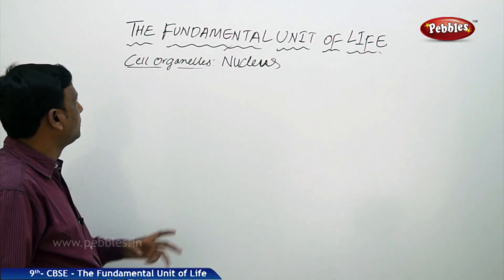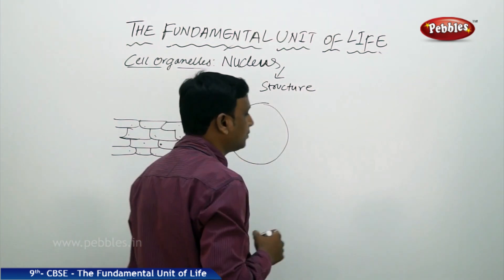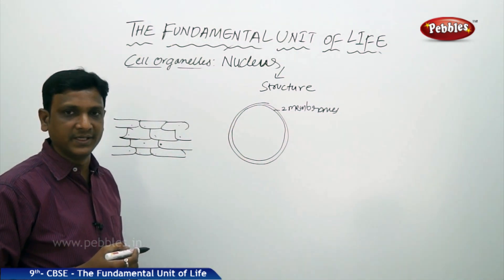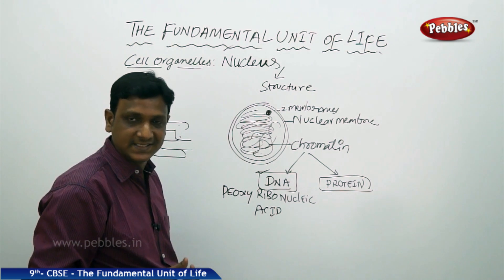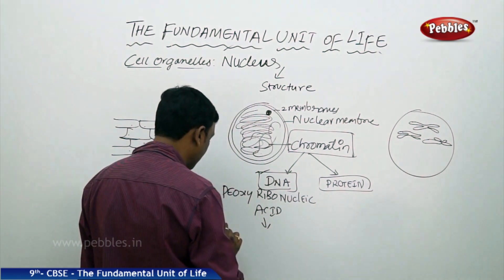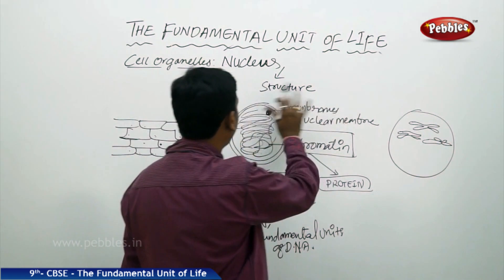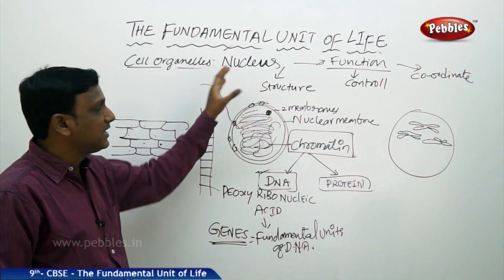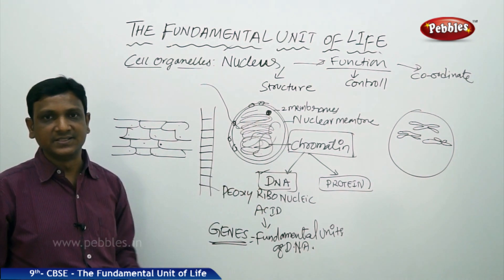Nucleus : The Fundamental Unit of Life | Biology | Class 9 | CBSE